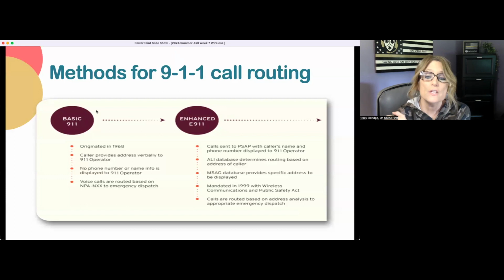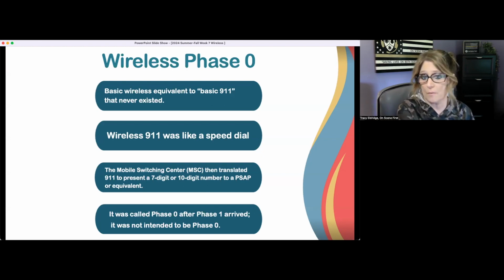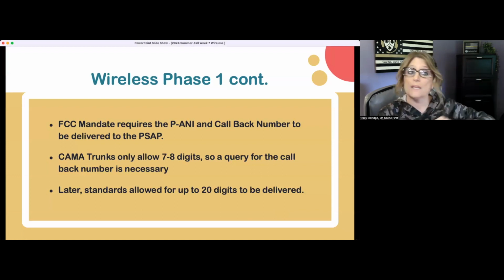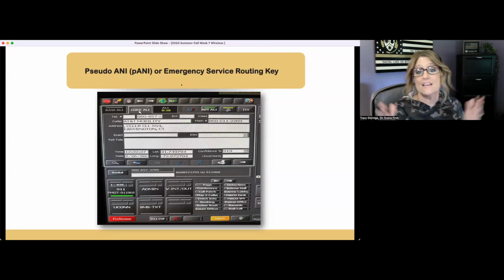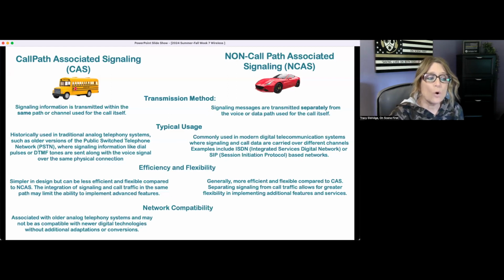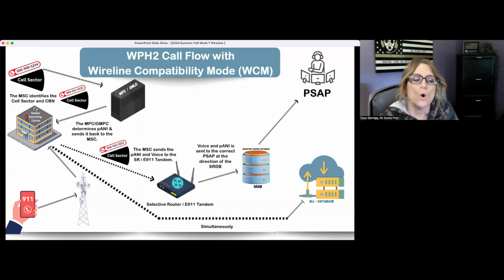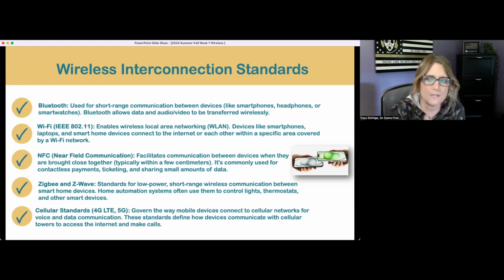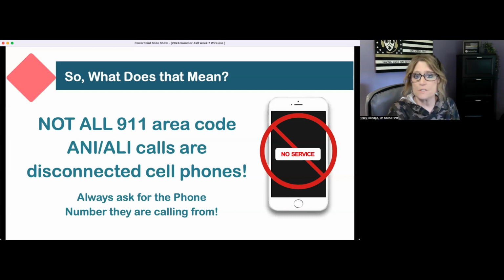2024 Summer Fall Week: 7 Wireless